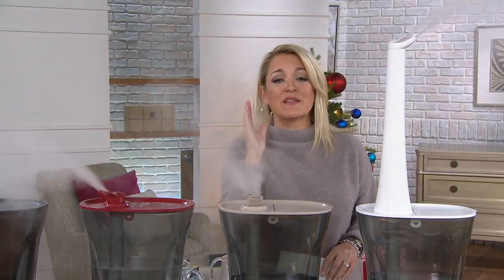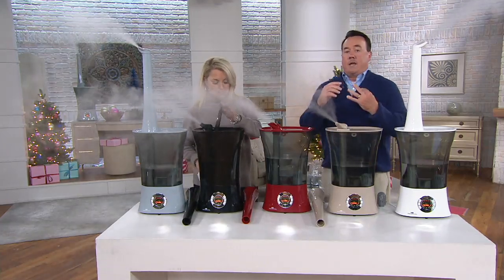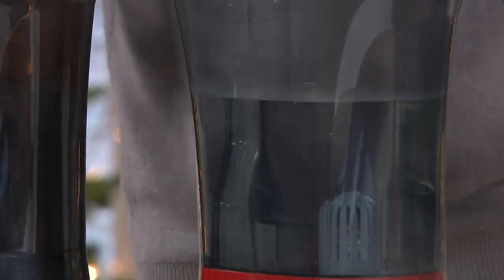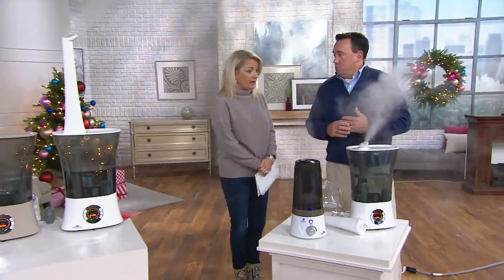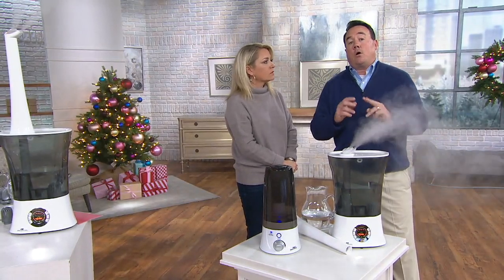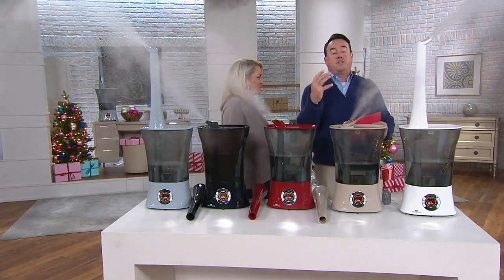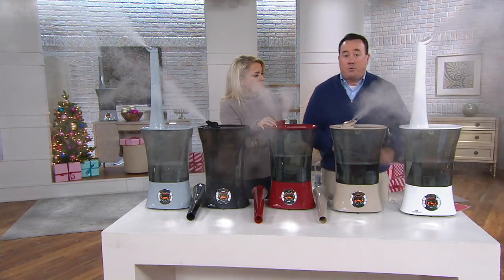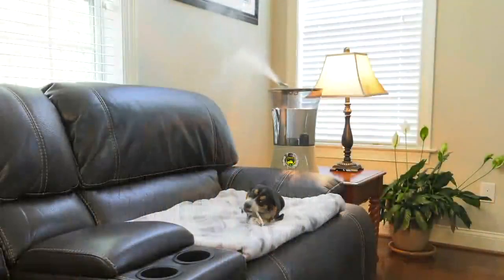Air Innovations 2.2 Gal Digital Top Fill Dual Atomizer Humidifier on QVC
Air Innovations 2.2 Gal Digital Top Fill Dual Atomizer Humidifier

Scratchy, dry winter air hanging around your home and messing with your mojo? Welcome in a fresh (and pretty darn cute) solution: a top-fill atomizer humidifier from Air Innovations. A 2.2-gallon tank (yes, that's BIG) and dual-direction nozzle (with extension!) help create a comfy, well-humidified environment for you and your guests from morning 'til night, and back again. From Air Innovations.